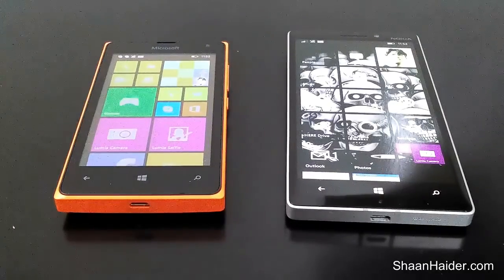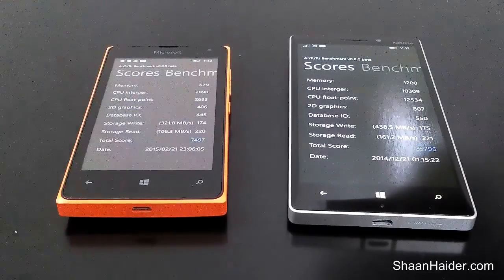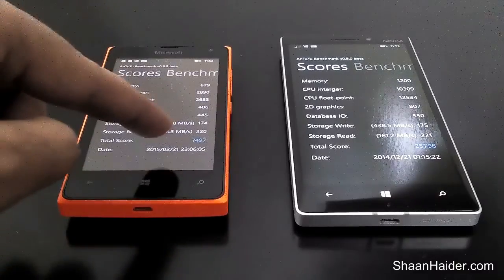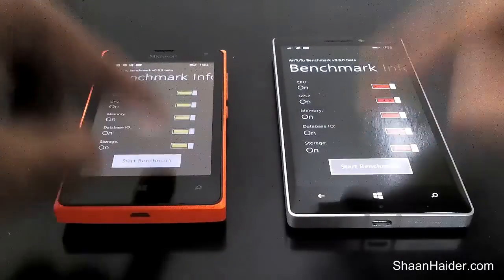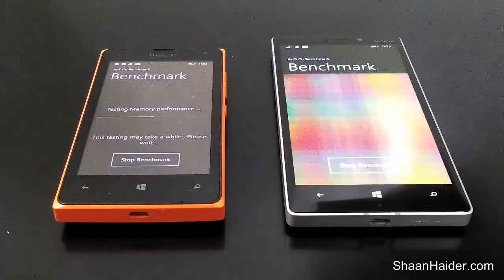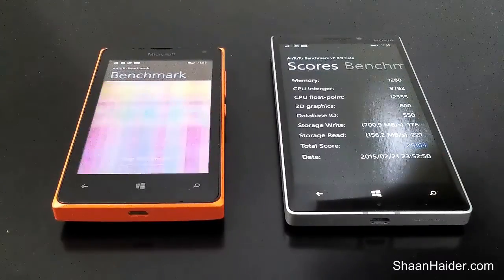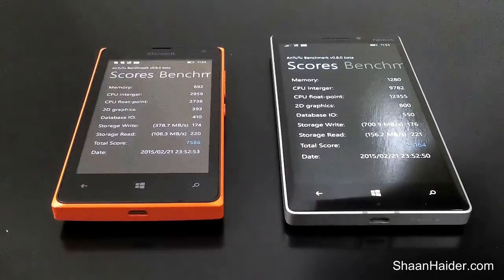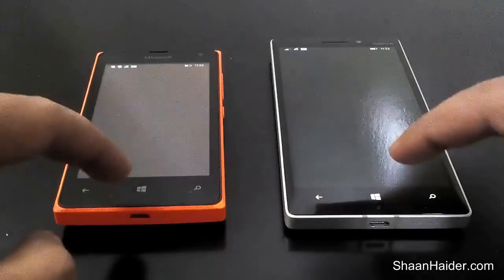Nokia Lumia 930 vs Lumia 435 - AnTuTu Benchmark Test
Comparing the AnTuTu benchmarking test performance and score of Nokia Lumia 930 and Lumia 435.